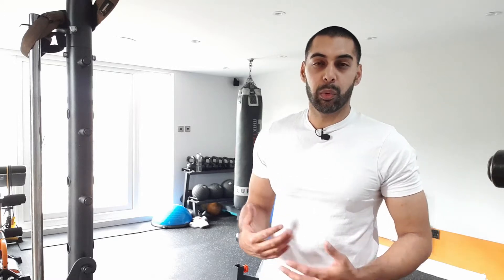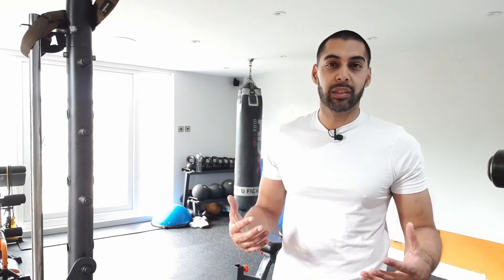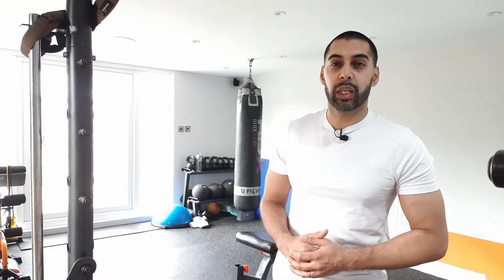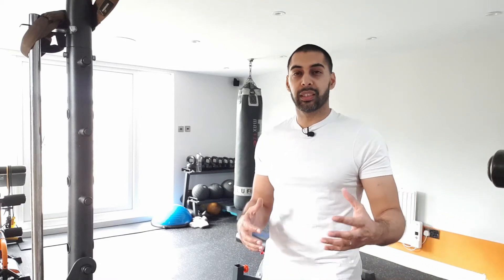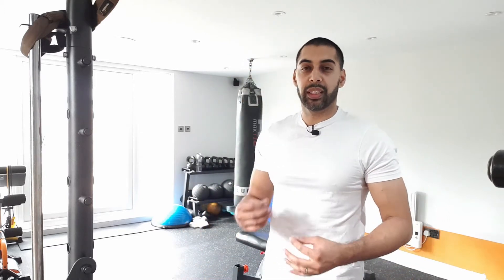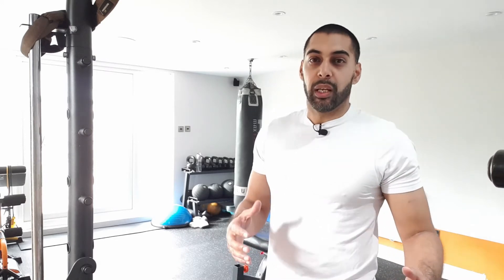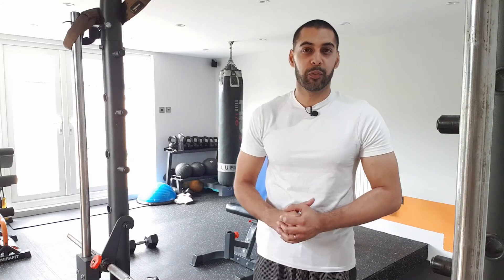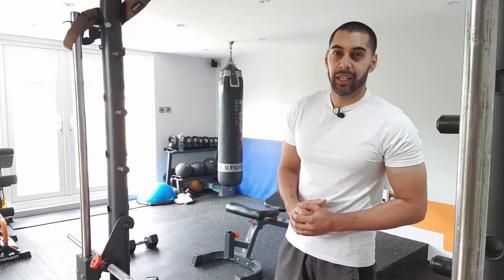Chest Workout Master Tip | Upper Chest Balance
If I could give you one tip during your chest workout that would improve the results you see on your chest, this would be it.

*FREE Program - I'M SKINNY as a CORN 'HELP ME' - Mass Builder Pro.1